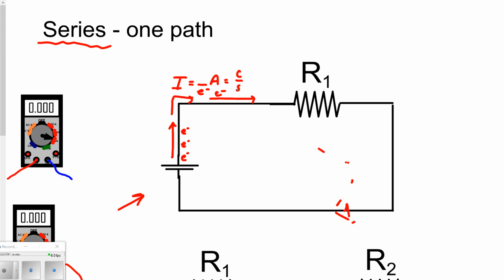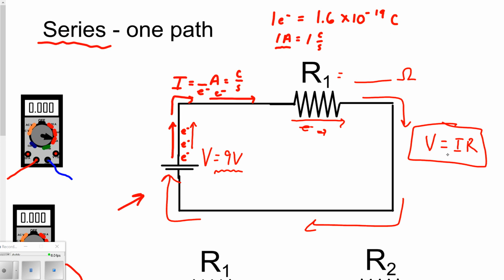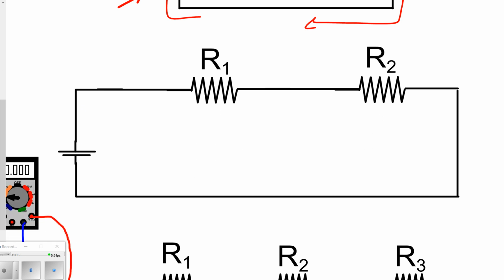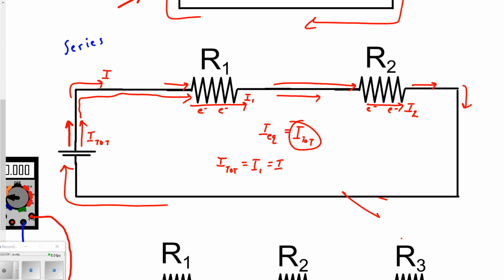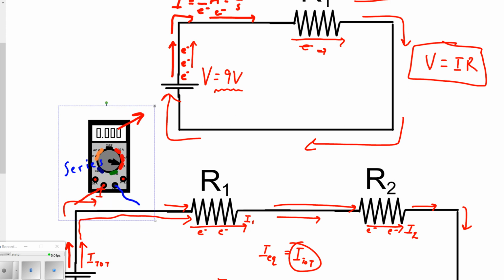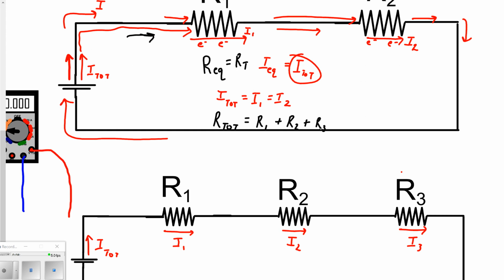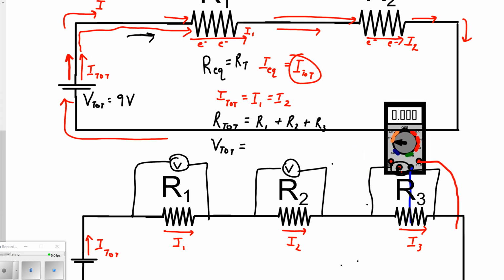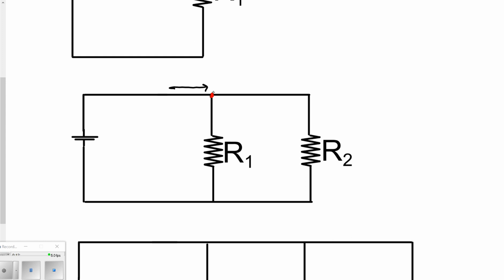Resistors in Series Circuit Introduction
@turdfurg67 introduction on the fundamentals and equations to series resistors.